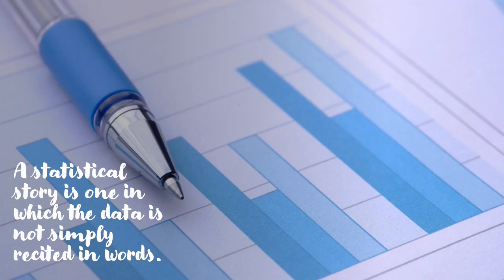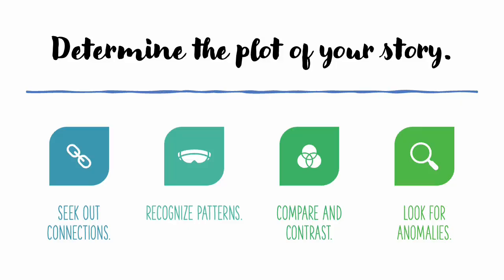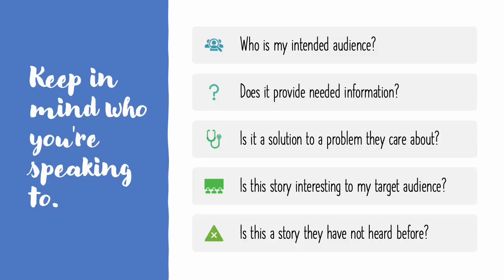32 - Storytelling with data and statistics.mp4